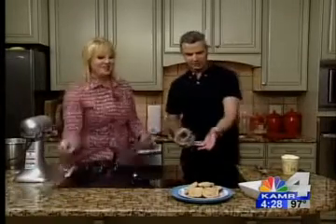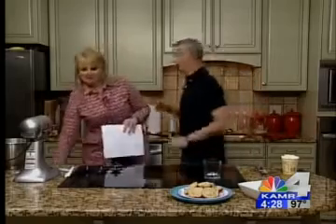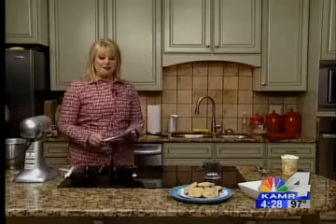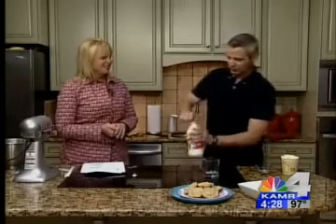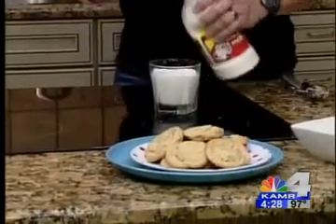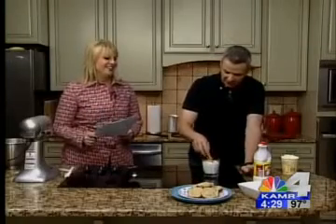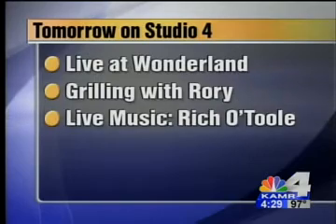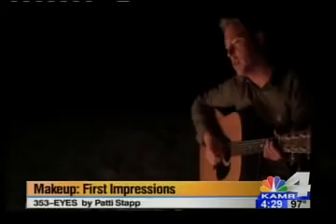How to Eat Chocolate Chip Cookies